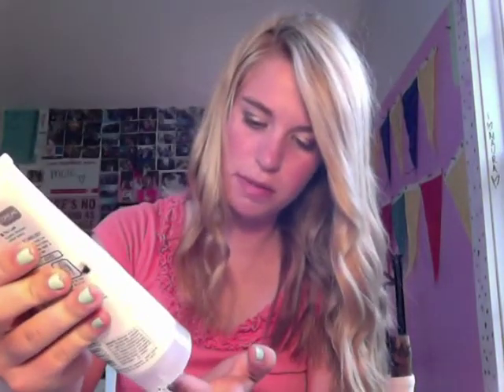Perfect Party Hair